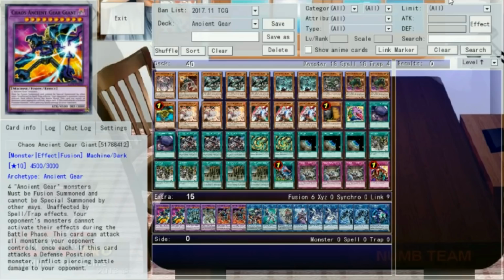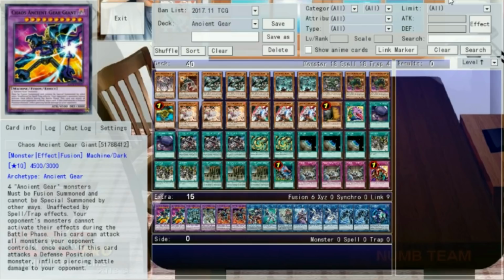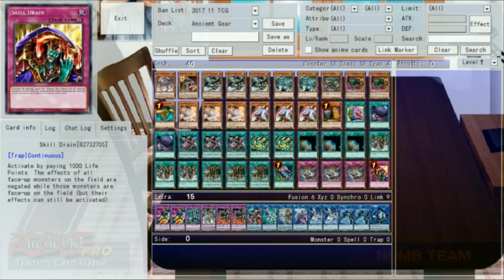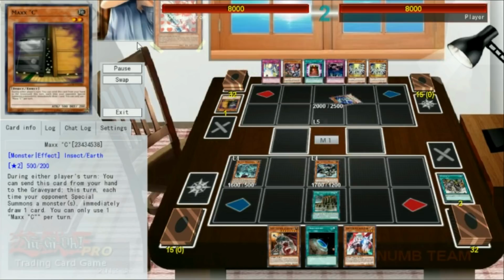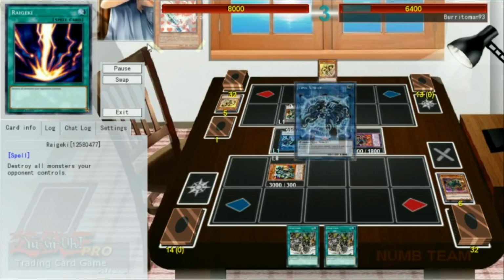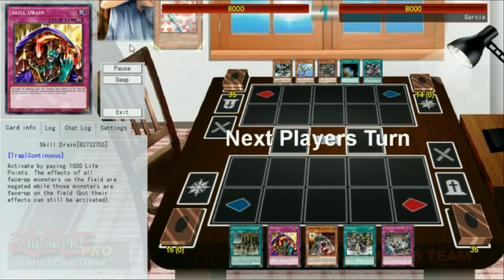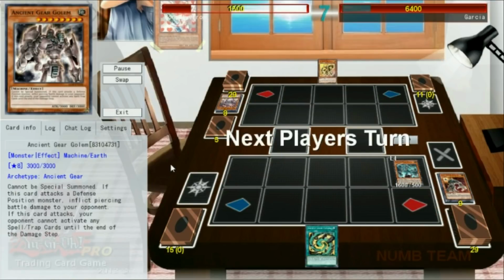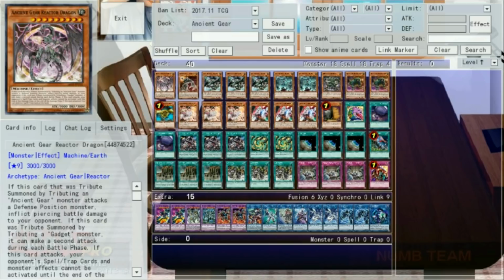ANCIENT GEAR NOVEMBER 2017 (WITH AG FUSION) - Ten Minute Testing 11/29/17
What's up?

Today we're playing a Duel Links archetype in paper. Ancient Gear has always been a staple of people who love bricking... but can Ancient Gearframe and Ancient Gear Fusion rescue this floudnering fusion archetype, or is being bad just a tradition for these millennium-old machines?